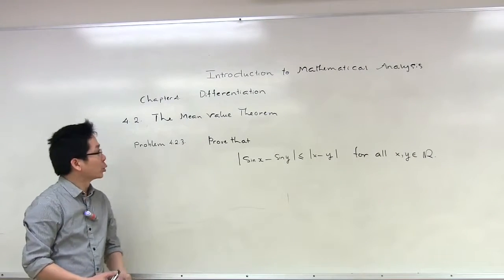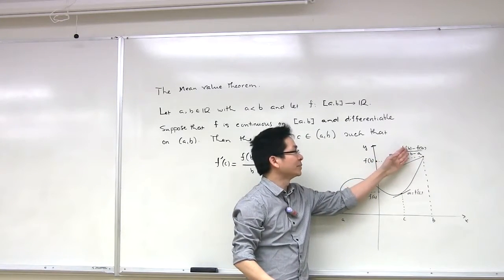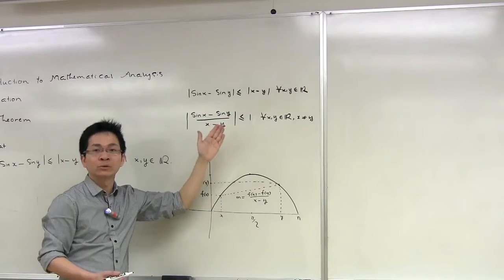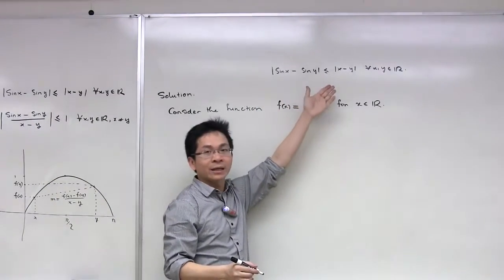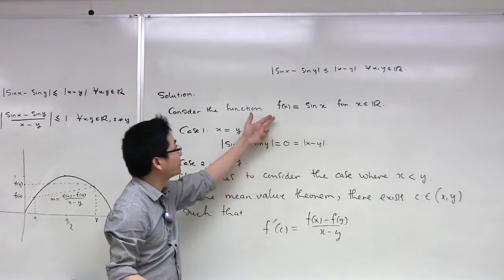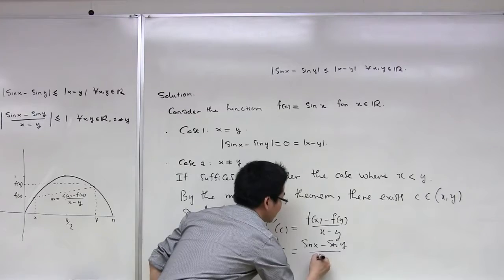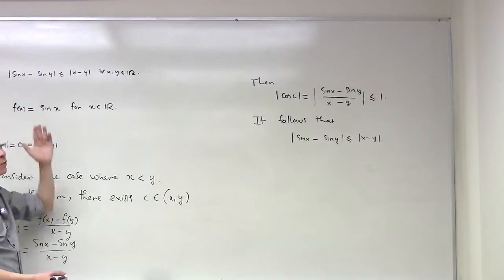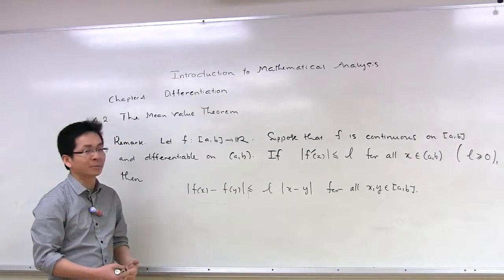Math 311: Introduction to Mathematical Analysis I --- Problem 4 2 3